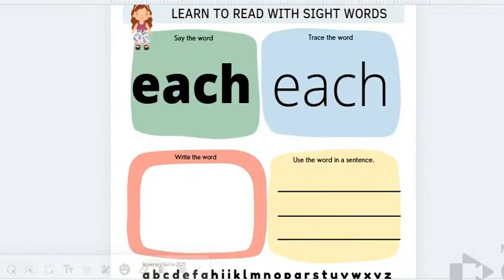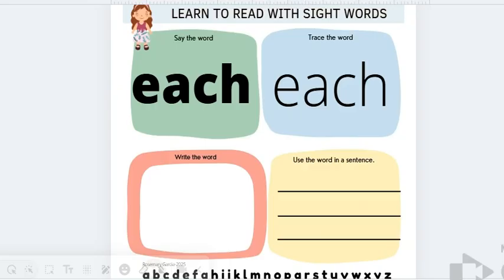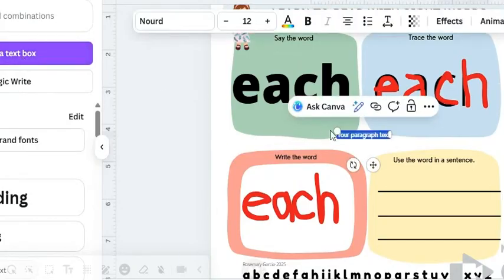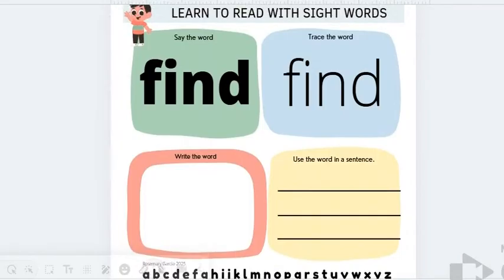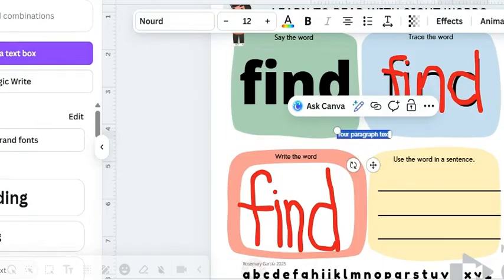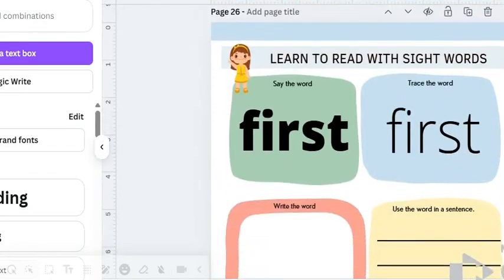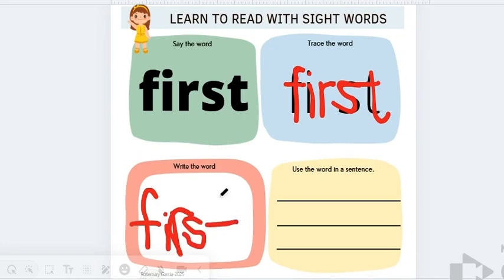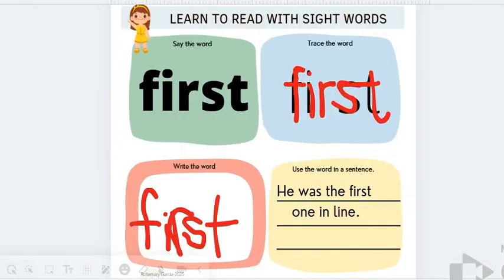Video 9 Learn to Read with Sight Words each, find, first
Join me for Day 9 of "Learn to Read with Sight Words". In this friendly and interactive video, learners of all ages practice three key sight words: each, find, and first. Follow me along as I guide you through saying, tracing, writing, and using each word in a sentence. Perfect for students, parents, or anyone looking to build English reading and writing skills. Simple, supportive, and effective—this lesson helps boost confidence and language development. You can find the book on Amazon